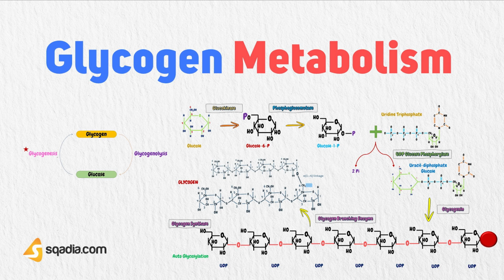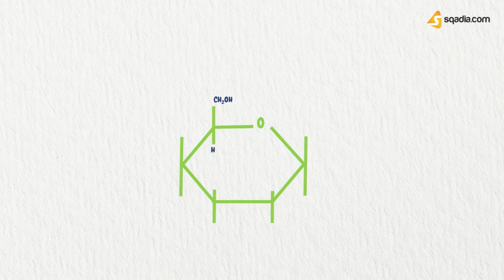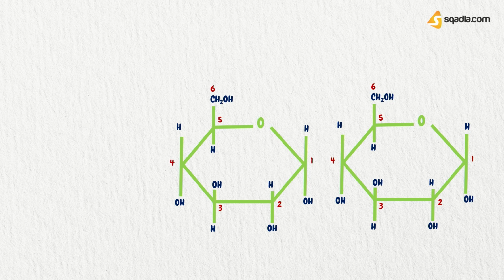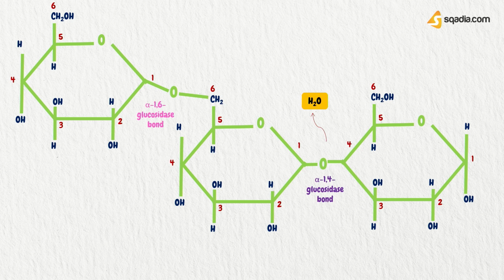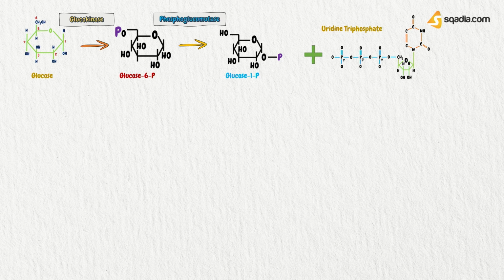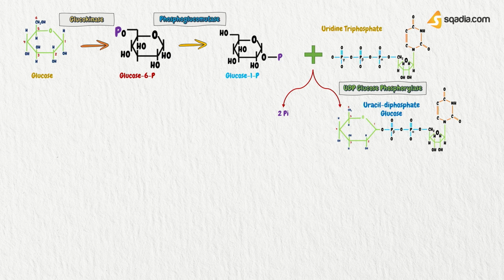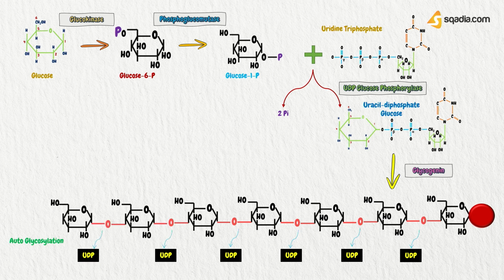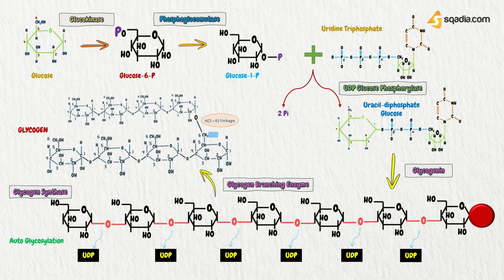Glycogen Metabolism | Introduction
How do you explain the glycogen metabolism pathway? Well, you don’t have to worry as sqadia.com will help you in explaining the glycogen metabolism pathway.

▬ 📌 Glycogenesis Pathway
The following steps are involved in the Glycogenesis pathway:

👉 Glucose
🔹Glucose is converted into glucose 6-phosphate by the action of glucokinase or hexokinase with the conversion of ATP to ADP.

👉 Glucose-6-phosphate
🔸Glucose-6-phosphate is converted into glucose-1-phosphate by the action of phosphoglucomutase, passing through the obligatory intermediate glucose-1,6-bisphosphate.

👉 Glucose-1-phosphate
🔹Glucose-1-phosphate is converted into UDP-glucose by the action of the enzyme UDP-glucose pyrophosphorylase. Pyrophosphate is formed, which is later hydrolyzed by pyrophosphatase into two phosphate molecules.

👉 Glycogen
🔸The enzyme glycogen is needed to create initial short glycogen chains, which are then lengthened and branched by the other enzymes of glycogenesis. Glycogenin, a homodimer, has a tyrosine residue on each subunit that serves as the anchor for the reducing end of glycogen. Initially, about seven UDP-glucose molecules are added to each tyrosine residue by glycogen, forming α (1,4) bonds.

🔸Once a chain of seven glucose monomers is formed, glycogen synthase binds to the growing glycogen chain and adds UDP-glucose to the 4-hydroxyl group of the glucosyl residue on the non-reducing end of the glycogen chain, forming more α (1,4) bonds in the process.

👉 Glycogen
🔹Branches are made by glycogen branching enzyme (also known as amylo-α (1:4) to α (1:6) transglucosylase), which transfers the end of the chain onto an earlier part via α-1:6 glycosidic bond, forming branches, which further grow by the addition of more α-1:4 glycosidic units.

▬ 📌 Glycogen Metabolism Regulation
For the regulation of glycogenesis, 3 molecules are involved:
📍Glucose 6-phosphate
📍Phosphoprotein Phosphatase
📍Protein Kinase A

For the regulation of Glycogenolysis, 5 molecules are mainly involved:
✦ Glucose 6-phosphate
✦ Glucose
✦ ATP
✦ AMP
✦ Phosphorylase Kinase A